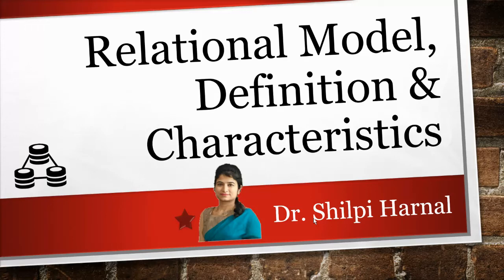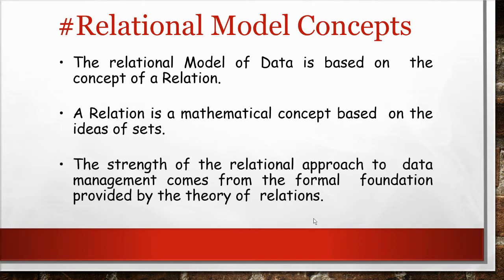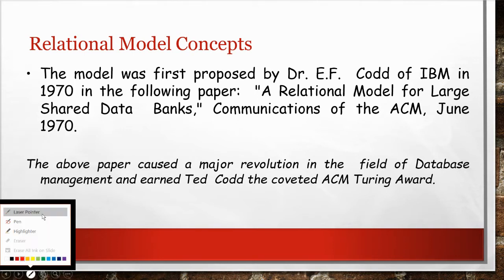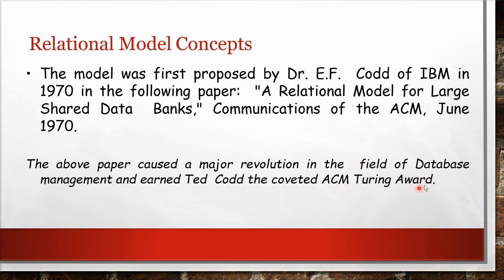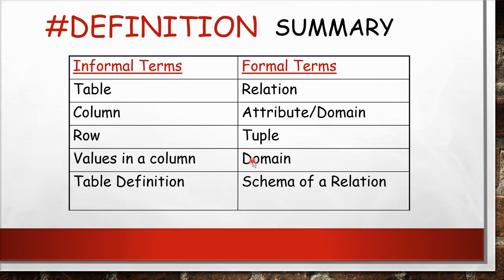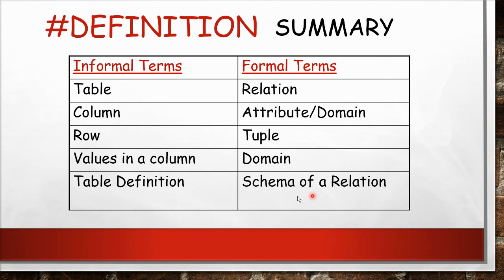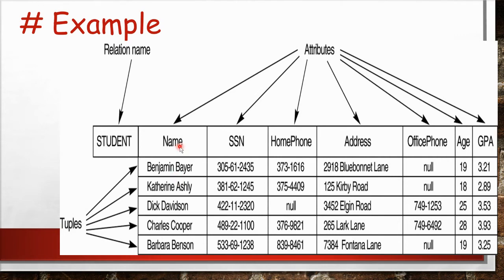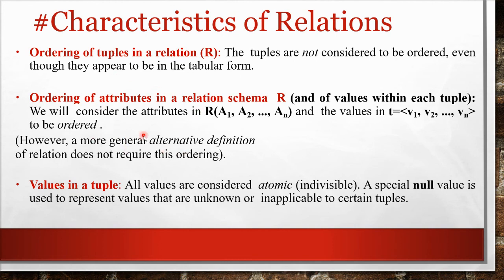lecture 4 | Relational Model Definition & Characteristics | DBMS Relational Model Example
DBMS Relational Model Definition .
DBMS Relational Model Characteristics.
DBMS Relational Model Example.
Introduction to Relational Model.